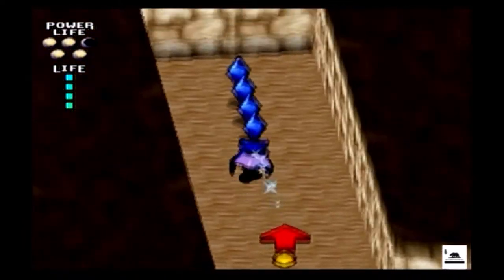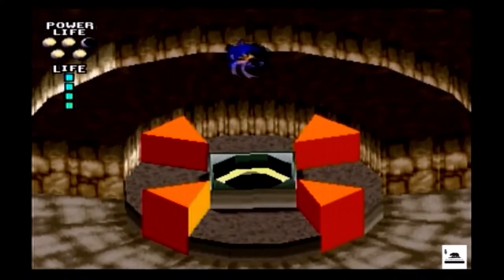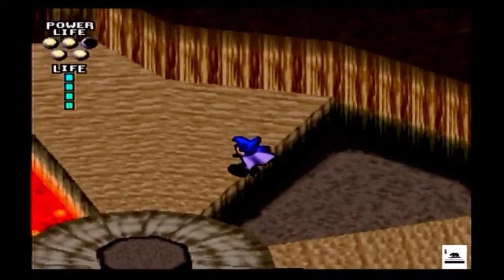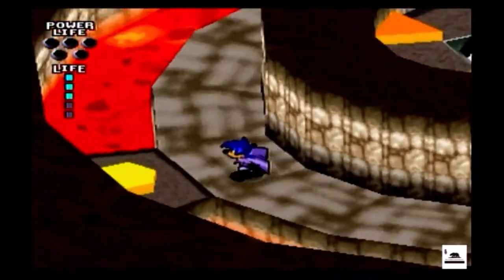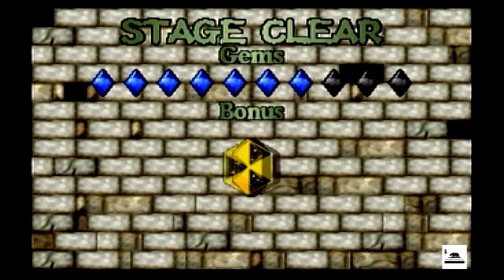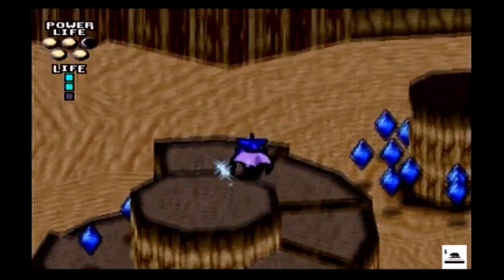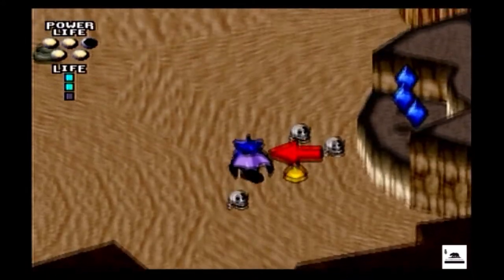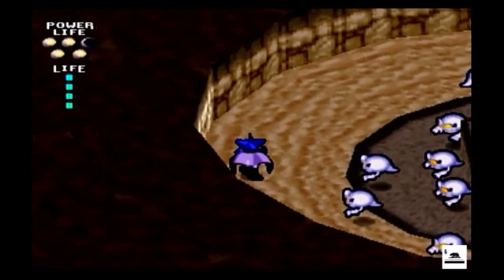Willy Wombat Sega Saturn! Is it worth importing?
My quick review onWilly Wombat for the Sega Saturn